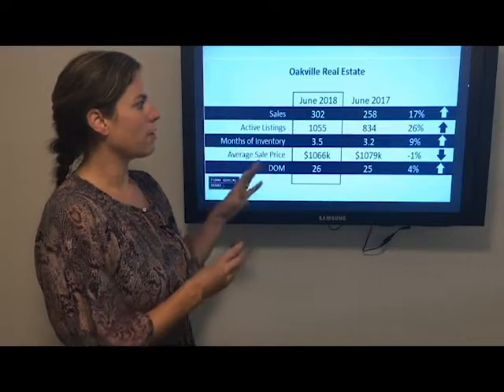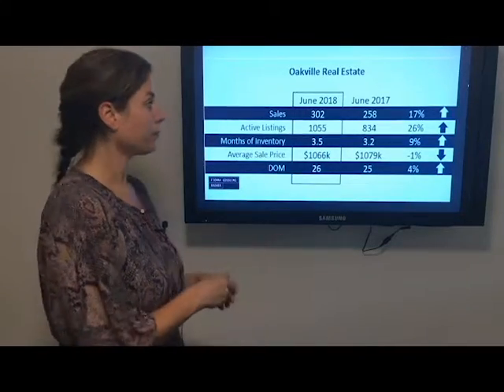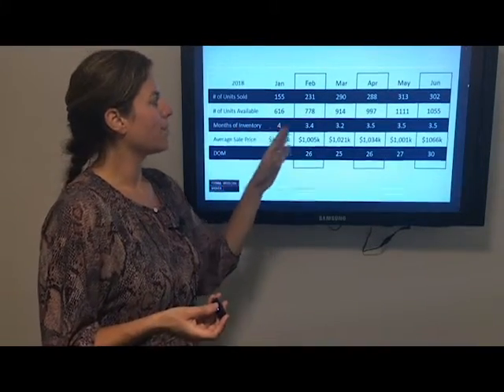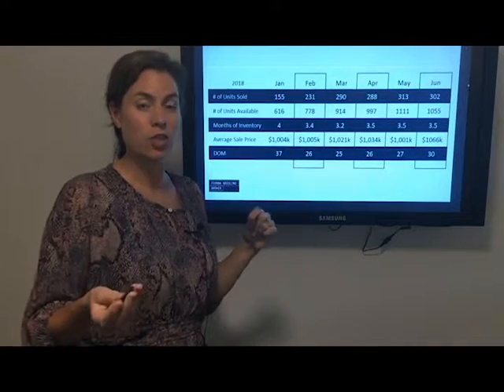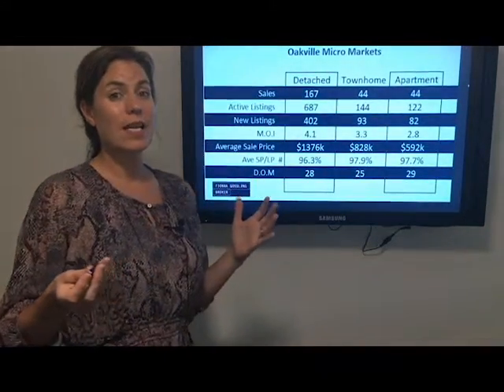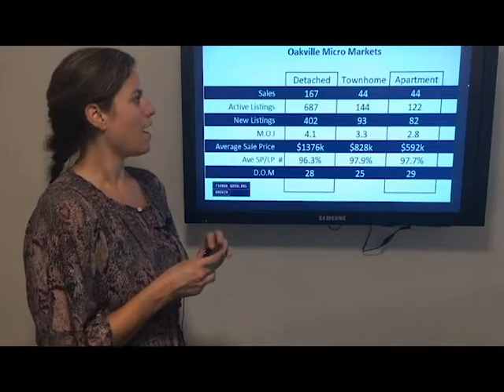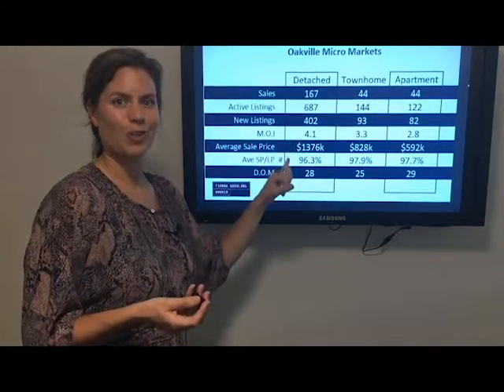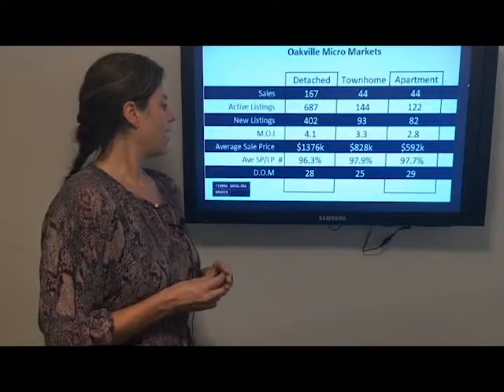June 2018 Oakville Market Update | Oakville Real Estate | Fionna Gossling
Here is your 5 minute update on the monthly Oakville real estate market!

Any questions give me a shout and don't forget you can see the figures on my

Find out what the numbers say about the Oakville, Ontario Real Estate market with Fionna Gossling's monthly market update.

To see the Oakville Real Estate trends go and select 'Market Update' | Updated monthly with all the latest sales figures and sold statistics.

Weekly updates on the market activity also available and posted to our YouTube channel.

| Like my page on Facebook | (@fionnagossling)
to keep yourself informed on the local real estate market and what is happening in and around the Oakville & Burlington community.

To view past data for previous months and years activities and trends - go

Preview our listings and check out the interactive 360 floorplans - relax at home and explore the homes virtually!  Found one you like?